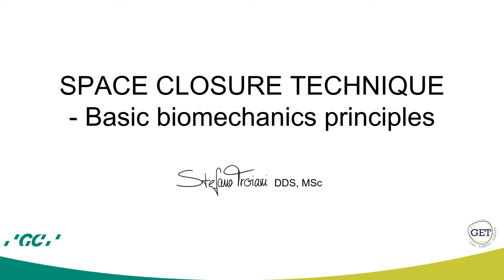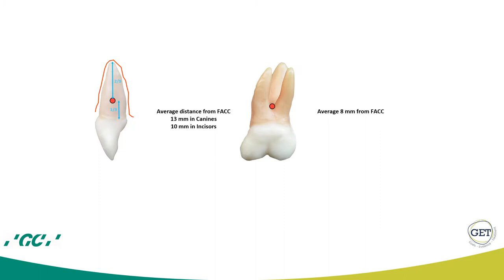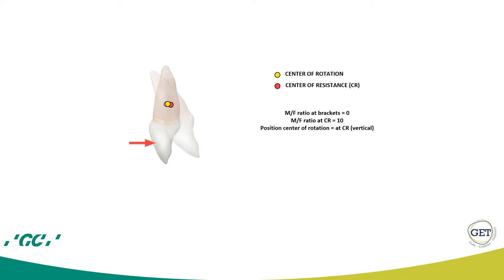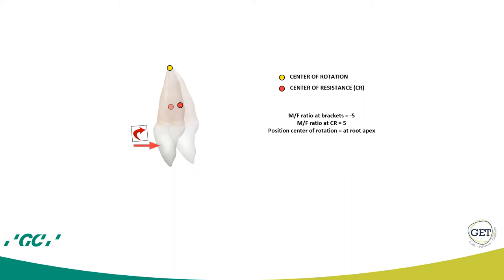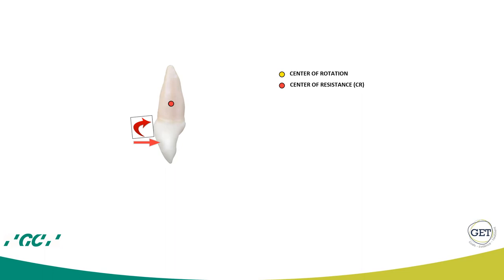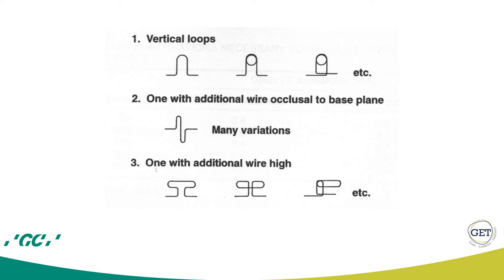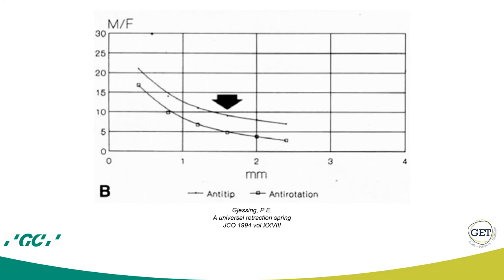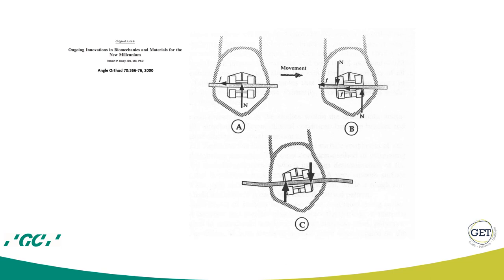56-1. extraction therapy and space closure - basic biomechanics